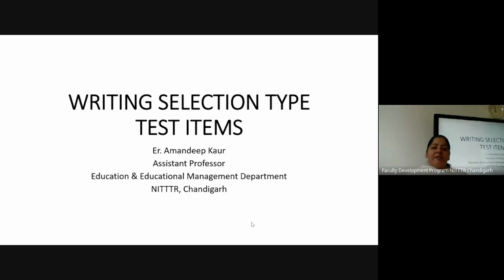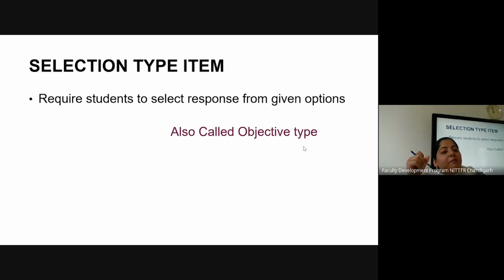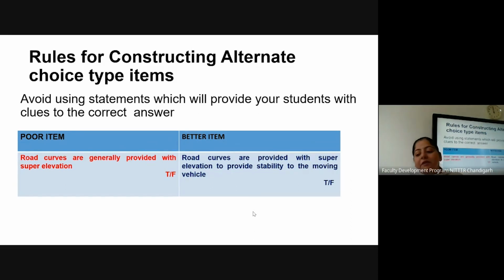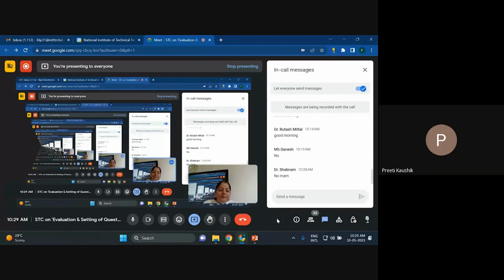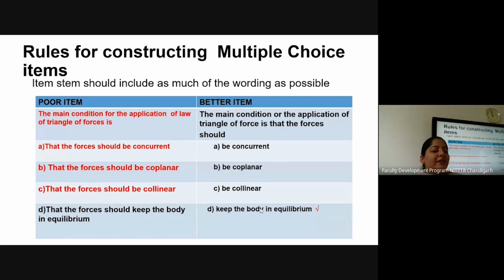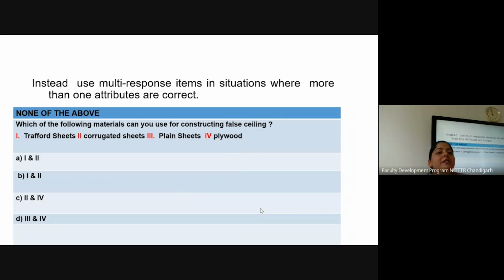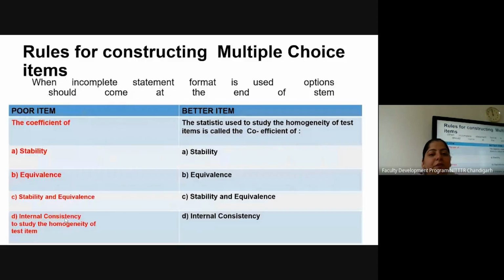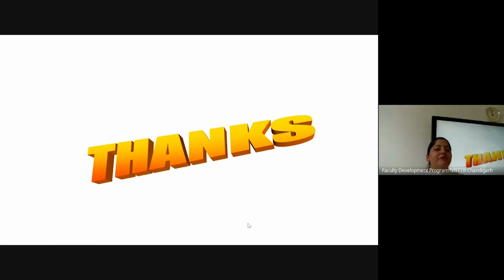Writing Test Items Selection Type by Er Amandeep Kaur